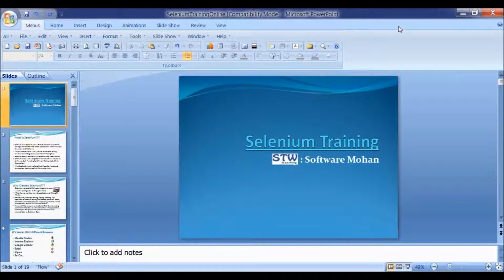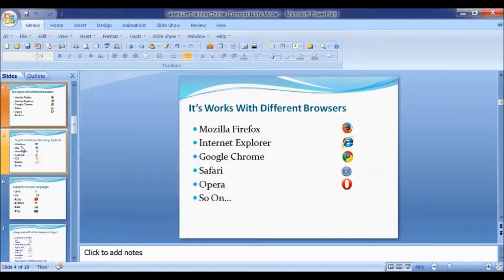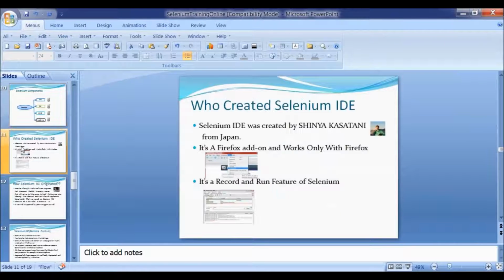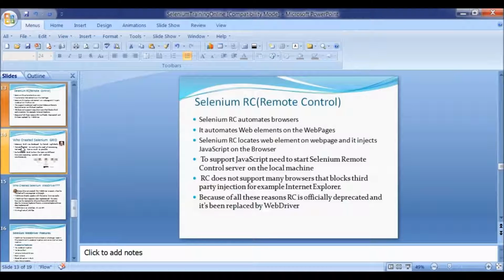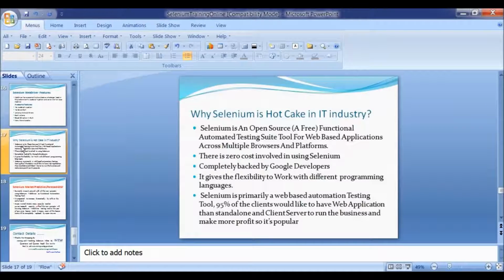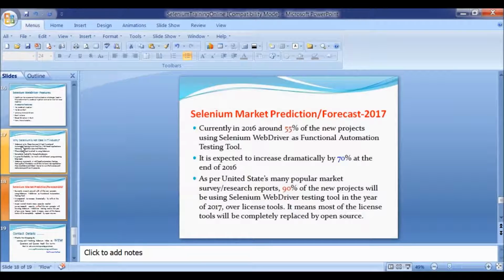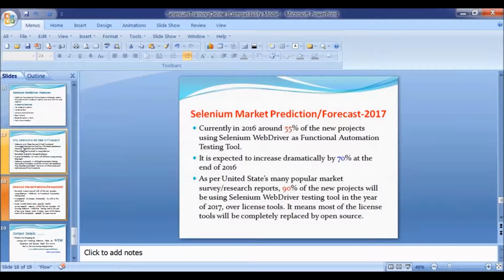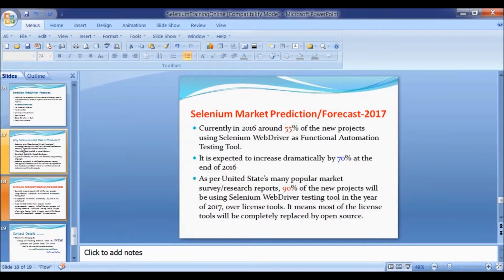Introduction to Selenium Best Ever Video In The World- STW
Project